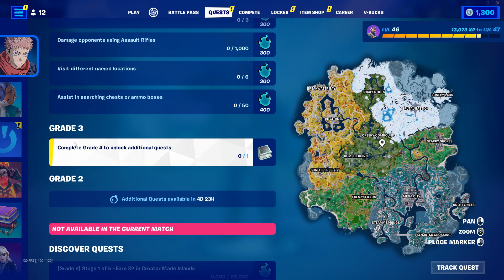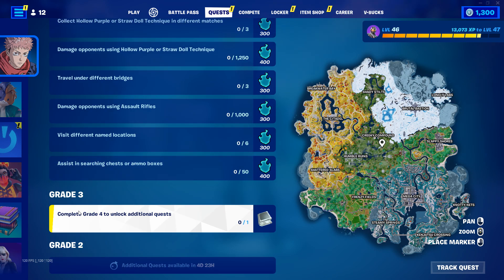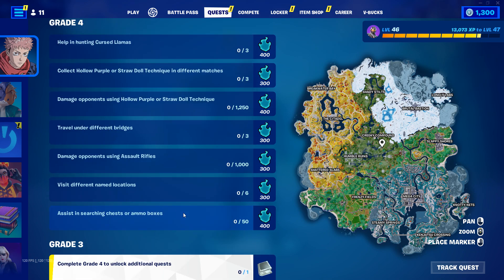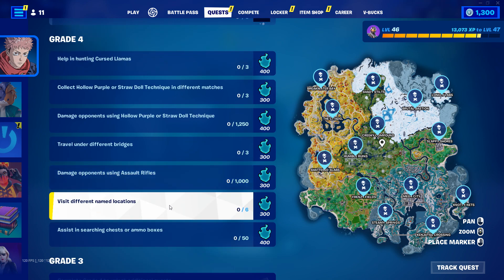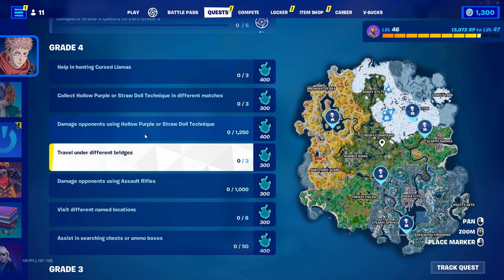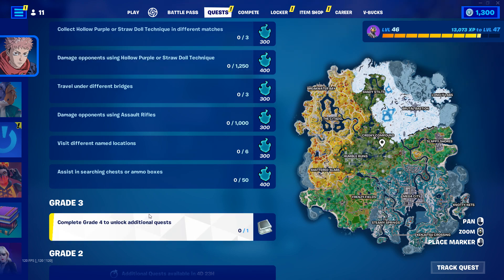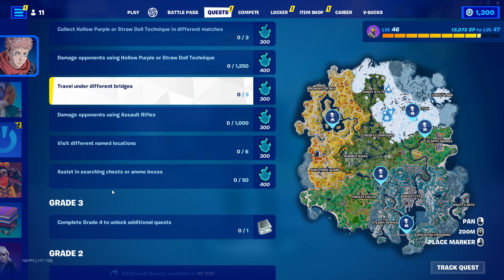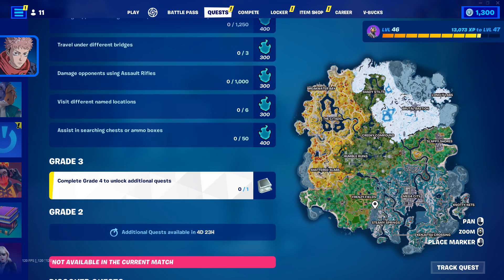Complete Grade 4 to Unlock additional quests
Complete Grade 4 to Unlock additional quests || Fortnite Break the curse quests